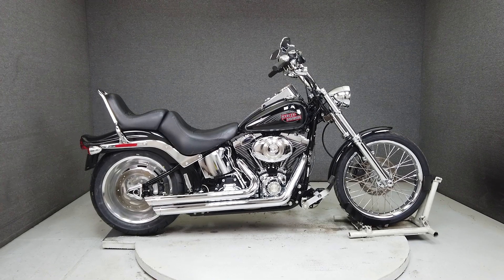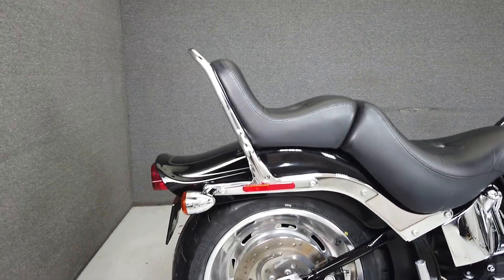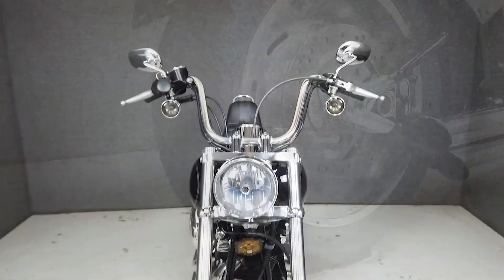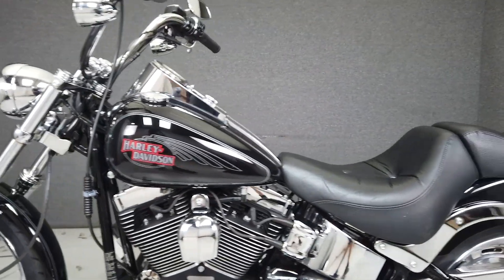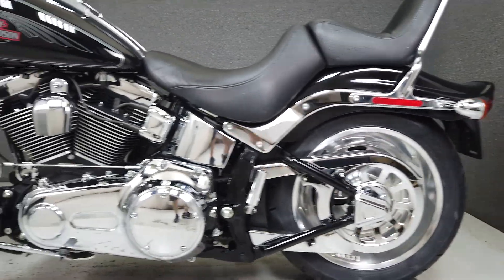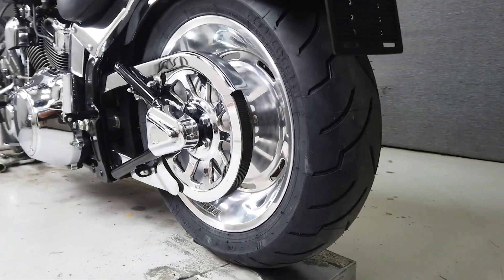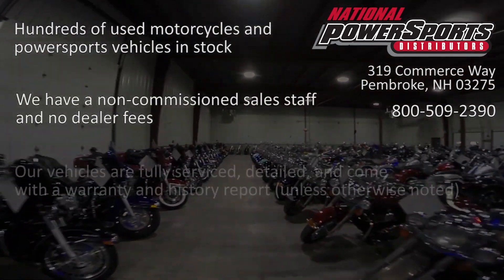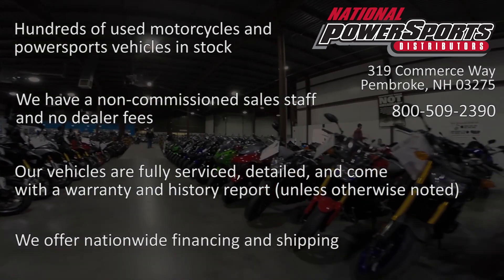2007 HARLEY DAVIDSON FXSTC SOFTAIL CUSTOM - National Powersports Distributors